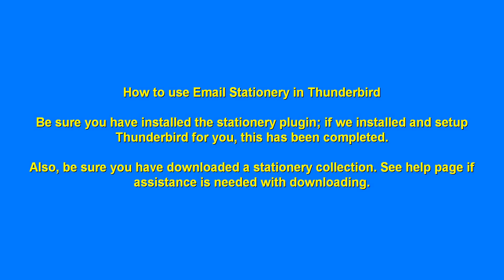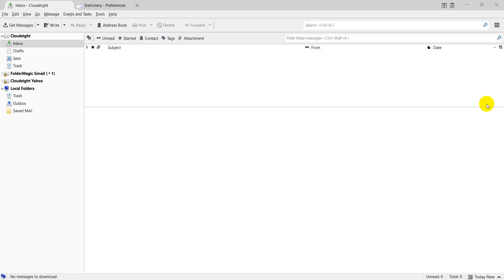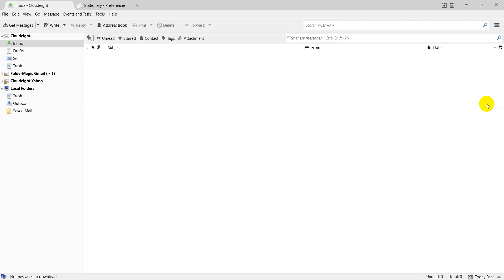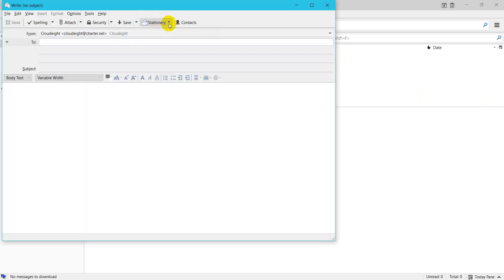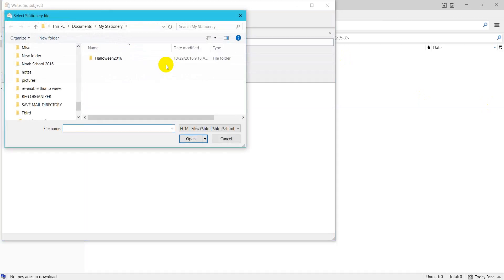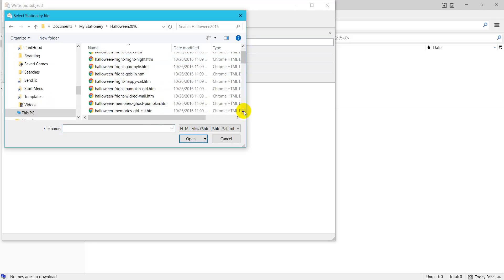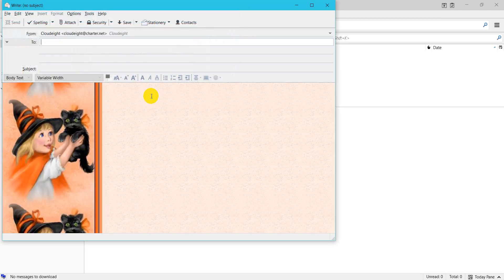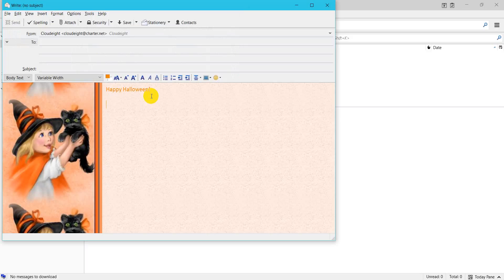How to Use Email Stationery in Thunderbird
Be sure you have installed the stationery plugin, or had us do it, and have at least one collection installed!